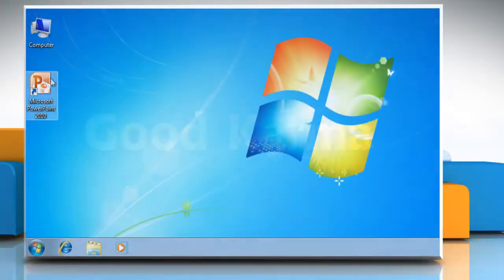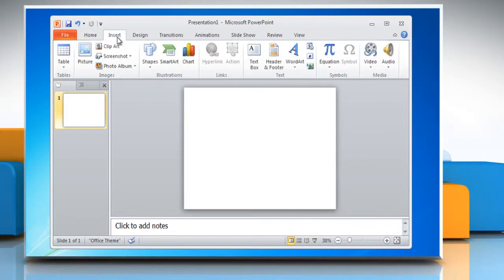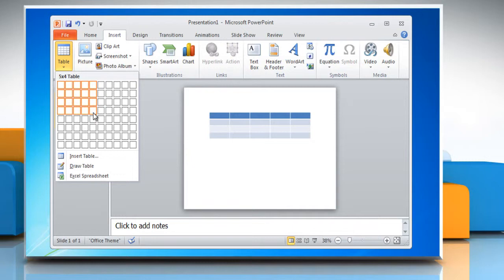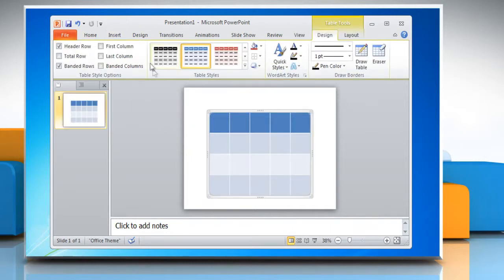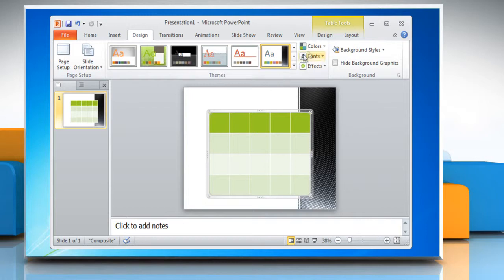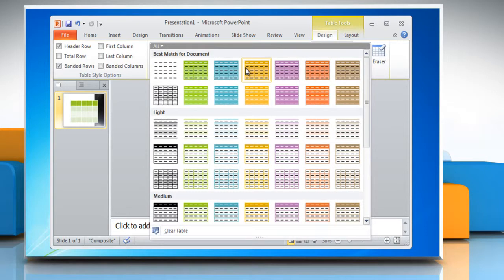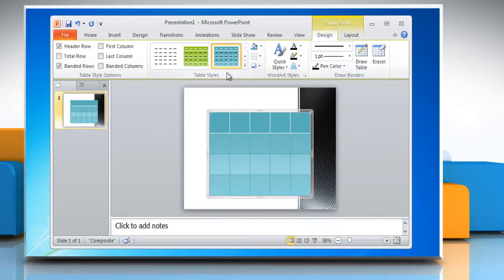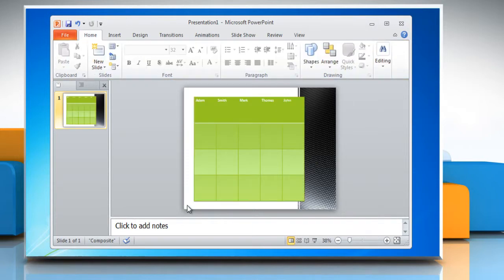How to insert a table in PowerPoint 2010 on Windows® 7?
If you are looking for the steps to insert a table into Microsoft® PowerPoint 2010 presentation on a Windows® 7-based PC.  Take note, you can insert tables in your PowerPoint presentation, which in turn will enable you to present tabular data in an interesting manner. Other than this, you can add effects to the table inserted on the PowerPoint slide.